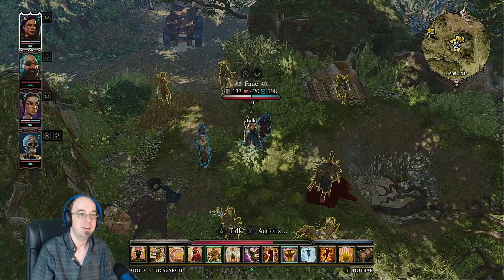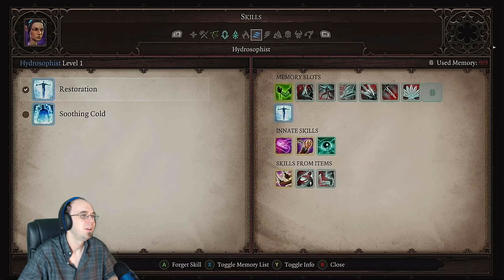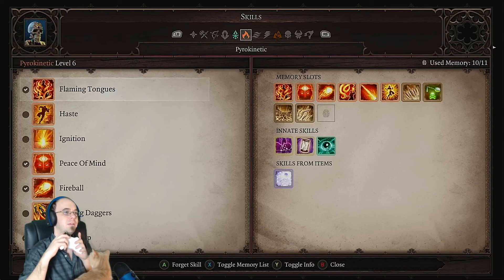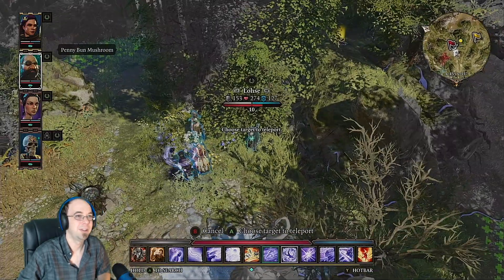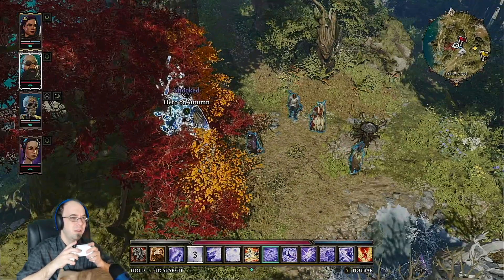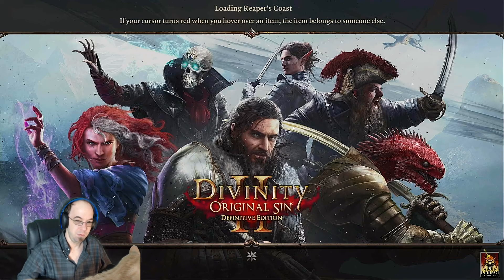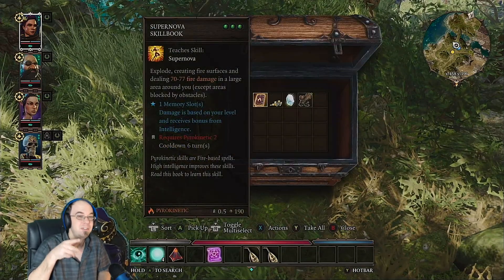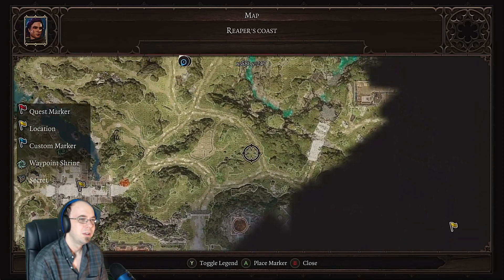Divinity Original Sin 2 | Talking to Animals #13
Feeling generous & amazing? Either way, new content daily, no days off. Divinity: Original Sin II gameplay, a classic style RPG paying homage to old school CRPG's like Baldur's Gate & Iceland Dale. Turn based combat, exploration, choice driven narrative, character progression; gain party members equipping better loot to choose your own adventure. Mages, rogues, knights, elves, humans, dwarfs, Divinity Original Sin playthrough is very exciting. Let's play Divinity Original Sin 2 Xbox One PS4 PC Steam Mac